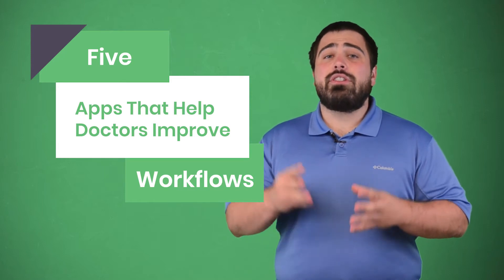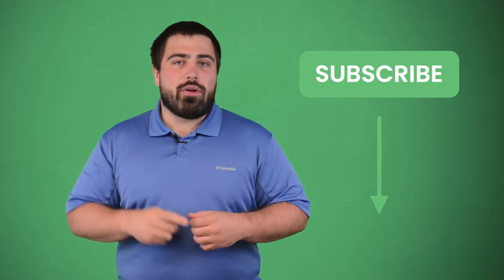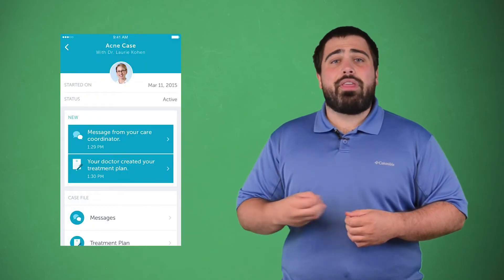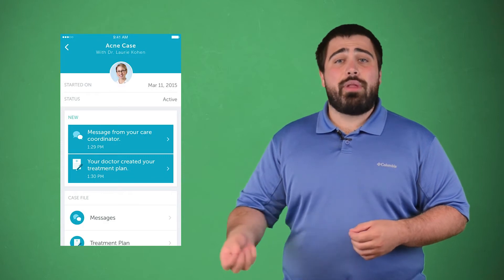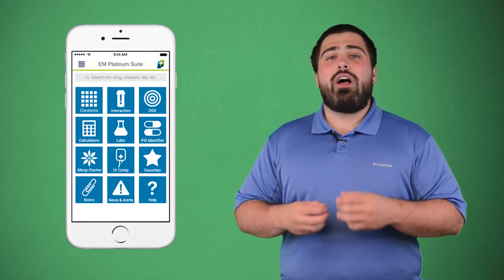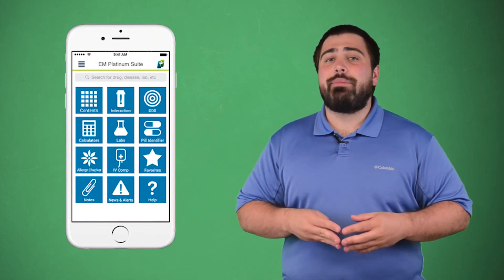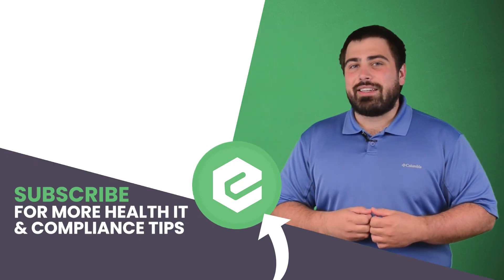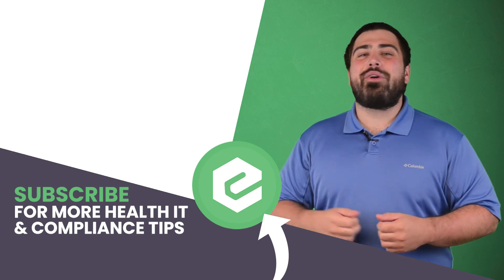Five Apps That Help Doctors Improve Workflows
Doctors have so much on their plates. They’re constantly busy between seeing so many clients per day, recording notes, answering calls, and following up with patients. They often work overtime, too. It’s not a surprise that nearly half of physicians experience symptoms of burnout with how much work they do in a day.

But there are many modern solutions that are helping them manage tasks. Many smartphone apps connect doctors to their patients and resources that they need to do their jobs.

A challenge for communicating with patients is that technology needs to be secure. Doctors can’t risk a HIPAA breach, so it makes communication difficult outside of the exam room. But Doximity makes things easier. Doctors can call patients from their cell phone on this platform without needing to dial *67. Instead, it displays the office’s number. They can send HIPAA secure faxes from anywhere.

They can also sign, date, and annotate documents with the app which eases the burden of electronic health record processes. The app also has social networking functionalities to stay in touch with other health professionals. This connection helps alleviate burnout since professionals can share their experiences with each other. Doximity includes the largest directory of US clinicians based on specialty, location, and clinical interests. The social newsfeed also enables users to keep up with the latest clinical news in their specialty.

Spruce is another app with HIPAA-compliant capabilities. With Spruce, doctors have access to their business phone line, secure video calling, fax, secure messaging, and SMS texting all in one place. It has the option for bulk messaging, template messages, and scheduled messages to speed up communication. Doctors save time with these capabilities so they can focus on more pressing issues. It also has a free compatible patient app to make it even easier to connect and message patients.

The prescribing process can be daunting, but Epocrates eases this task. Through its drug interaction checker, health providers can prevent harmful interactions between other medications. It includes a pill identifier, dosing calculation tools, and drug coverage information by state. The app is free, but an upgraded version includes peer-reviewed disease content, labs, ICD-10 codes, and more medical content.

Sometimes, doctors have to treat conditions that they’ve never seen before. They need quick access to other professionals’ knowledge on how to handle these situations. That’s where Figure 1 comes in. This gives free, instant access to real-world medical cases from specialty professionals. It allows doctors to expand their clinical knowledge through viewing and discussing unique cases. The de-identified cases ensure security and privacy of patient information.

PEPID gives all health professionals the tools they need to treat patients fast, whether it’s at the scene, bedside, or during transport. It speeds up processes to treat patients faster. Some of its many features include a pill identifier, drug interaction database, allergy checker, dosage calculator, ICD lookup, and labs. Health professionals can store notes within the app. It improves treatment since the tools are accessible from anywhere, so providers can make safe decisions fast.

These are just a few examples of the many apps which improve tasks for healthcare professionals. Their demanding jobs can be stressful enough to cause burnout, which is an increasing problem among doctors. But thankfully, technology is improving many of their work processes to alleviate the burden of tasks.